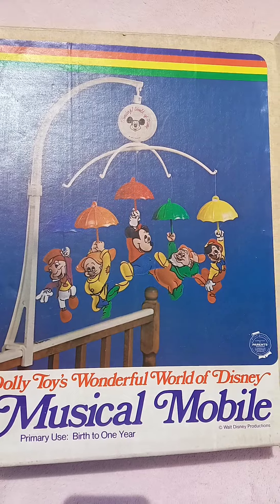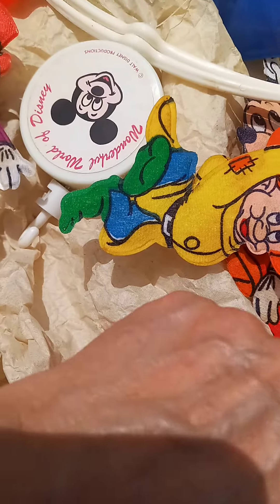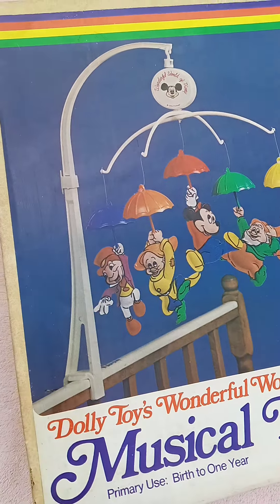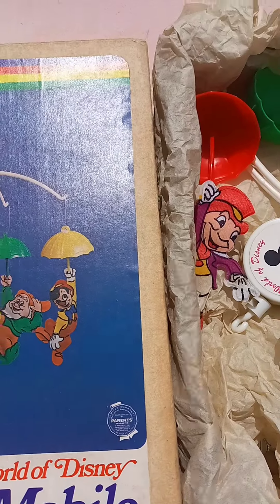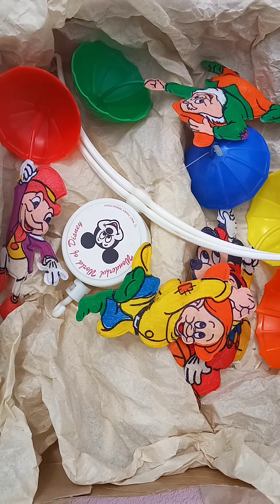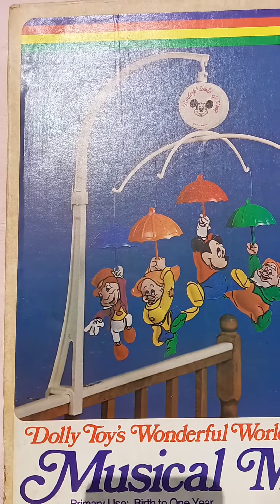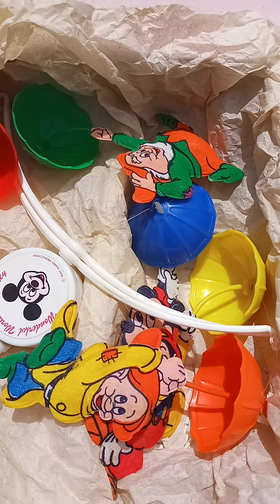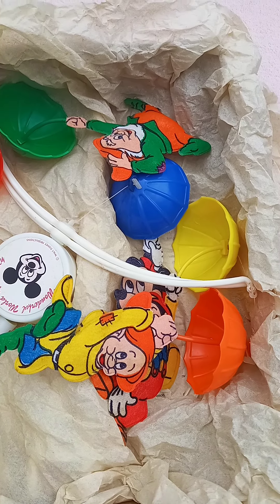Vintage Dolly Toys Wonderful World of Disney Musical Mobile In Box!